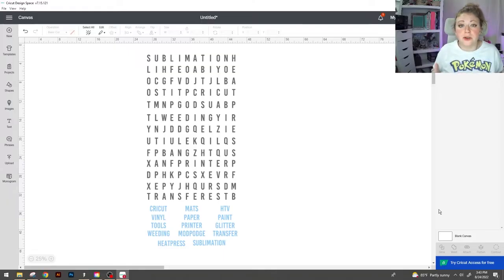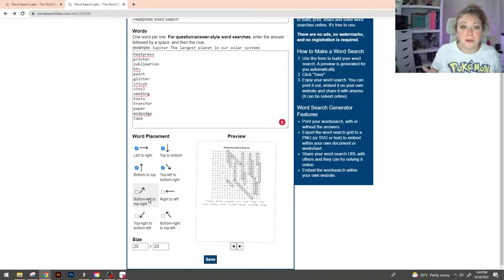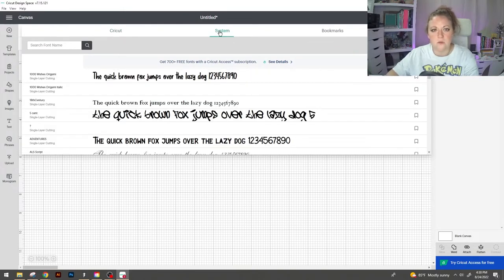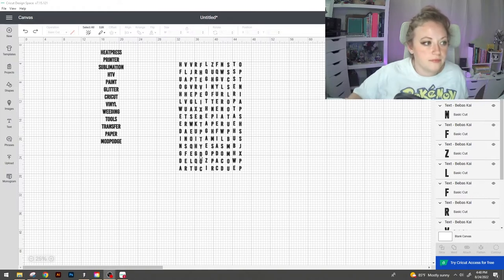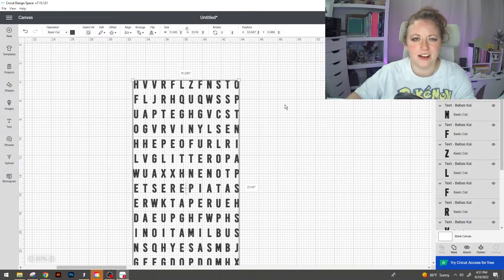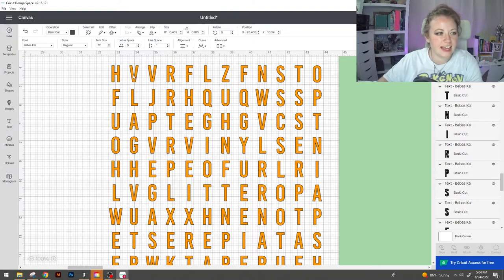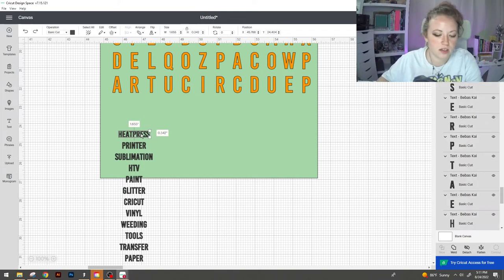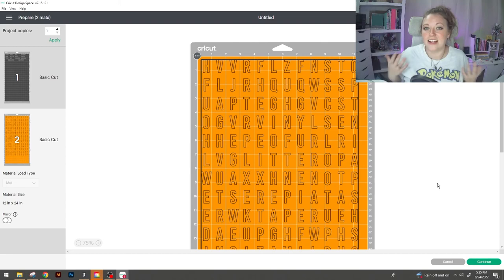How to Create a Custom Word Search Puzzle in Cricut Design Space - Beginners Guide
Making your own word search can come in handy for more than just passing the time. These versatile projects can be used to decorate a game room, classroom, and even your own craft room. By adding your own fun key terms, you can create a custom piece that is perfect for you. Open up Cricut Design Space and let's get started!

The Socials